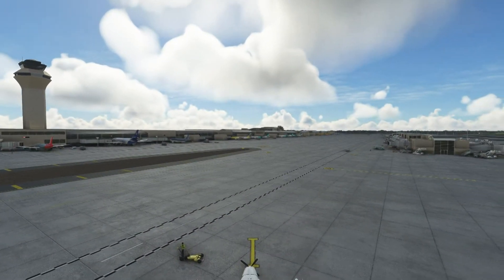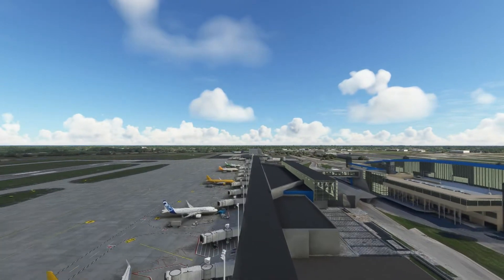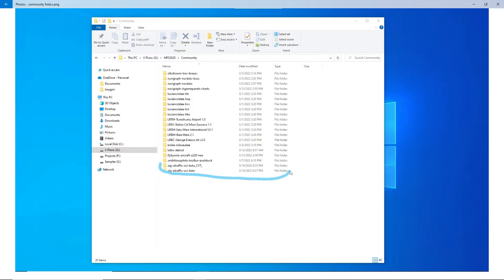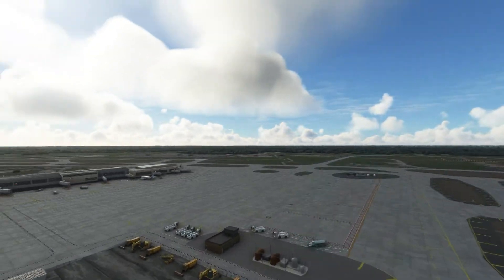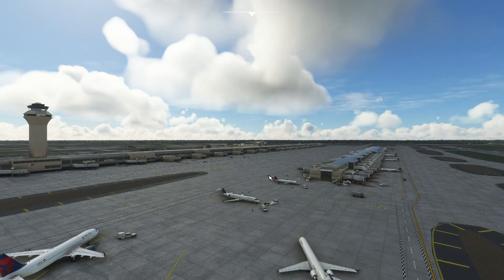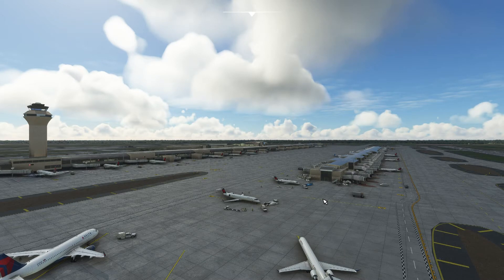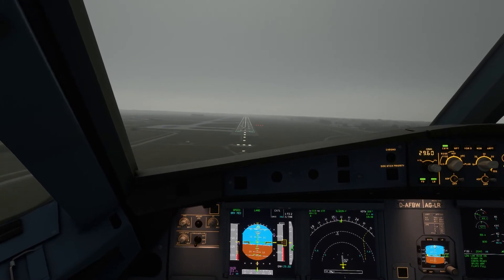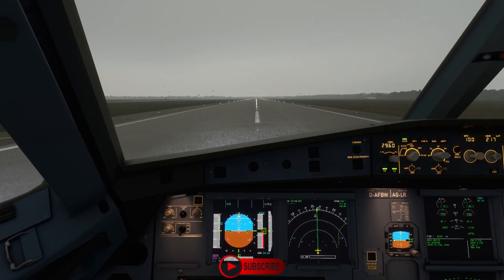MSFS2020-KDTW-Make Detroit Look More Realistic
This video its intended for KDTW-Detroit Metro Wayne airport designed by OltcitRoom for Microsoft Flight Simulator 2020, The airport is still in work progress but you can download it for free here:

I recorded this video to show you how you can make Detroit look more realistic when flying in and out. You will need to download and install AIG Traffic Controller and Manager from Alpha Delta Group website here:

Video installation of the AIG software's here:

Video created by: 2020 fs`ers

Thanks!